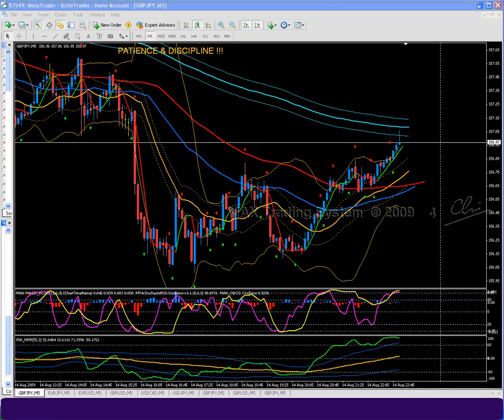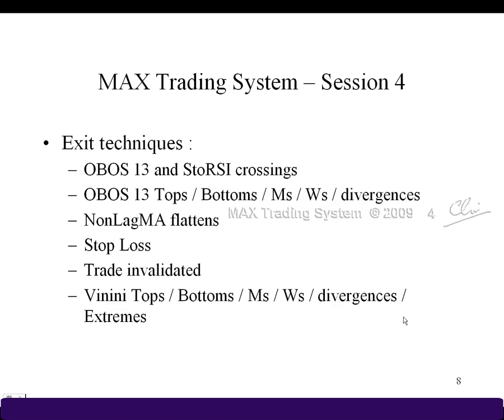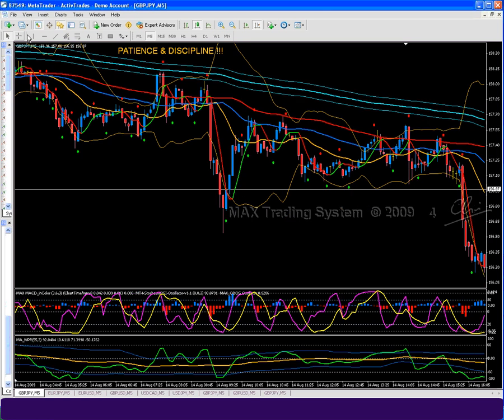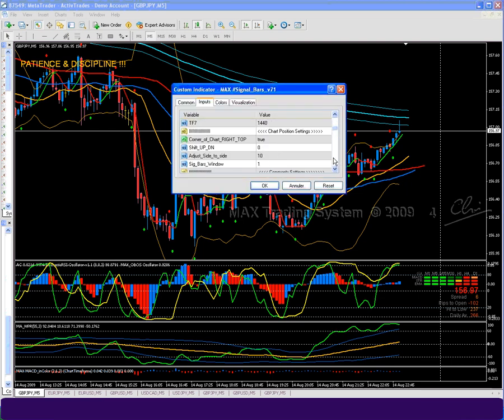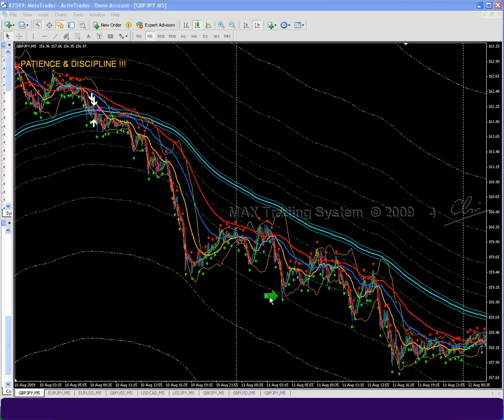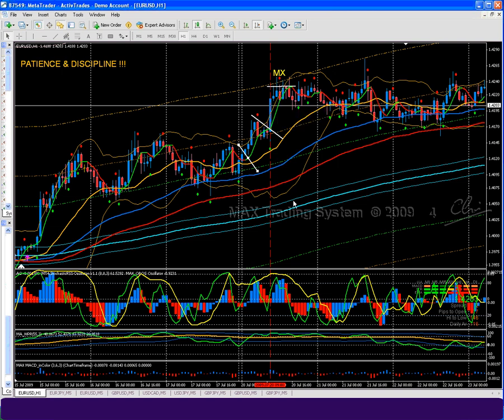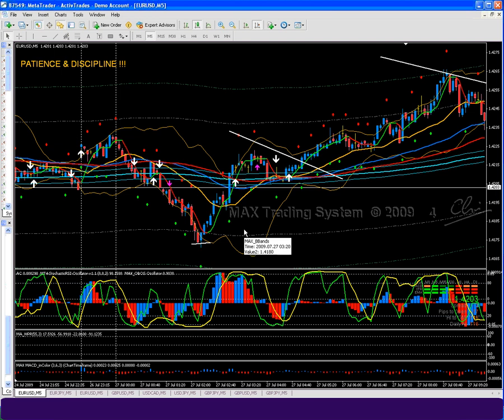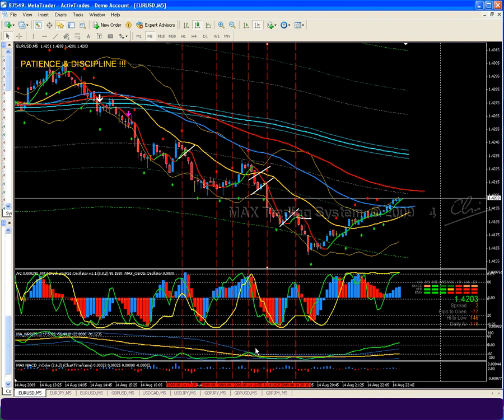MAX 10 Session 4